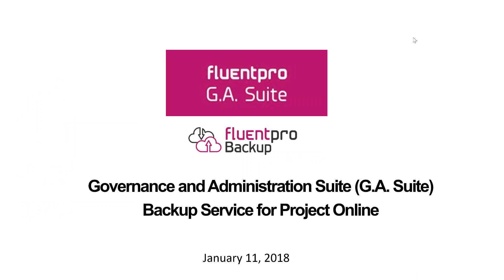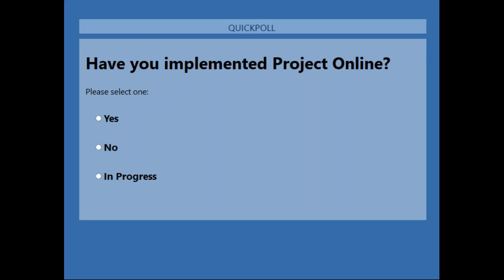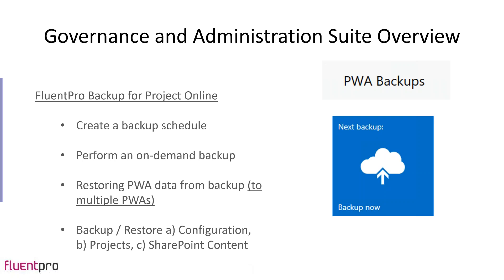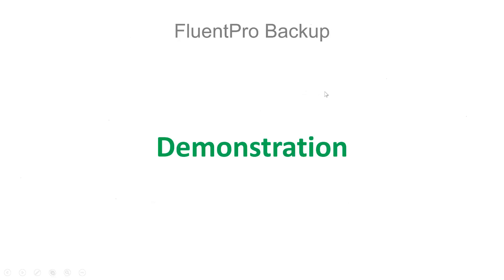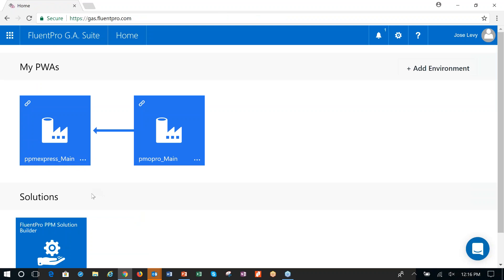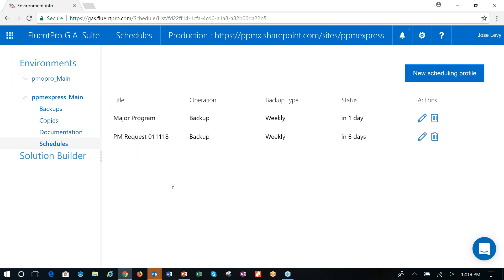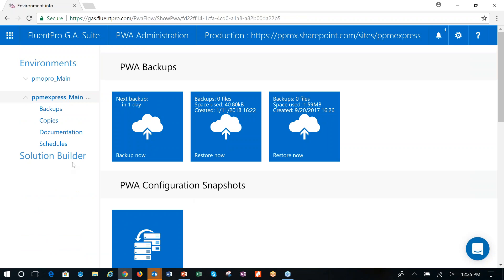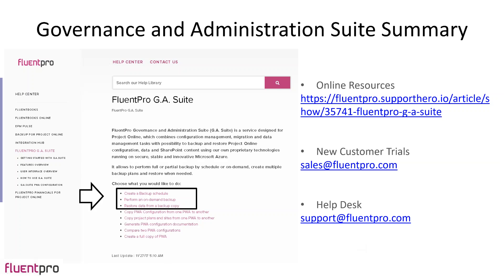Backup and Disaster Recovery in Microsoft Project Online | Webinar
Learn about implementing Disaster Recovery strategy in Microsoft Project Online using FluentPro G. A. Suite and its Project Online backup and restore functionality.